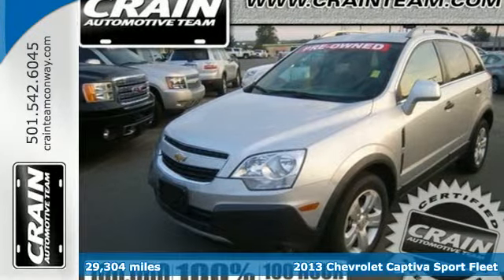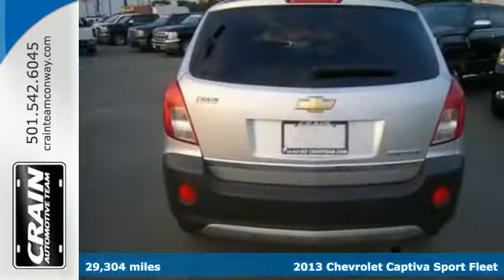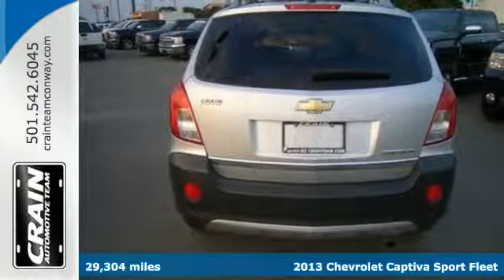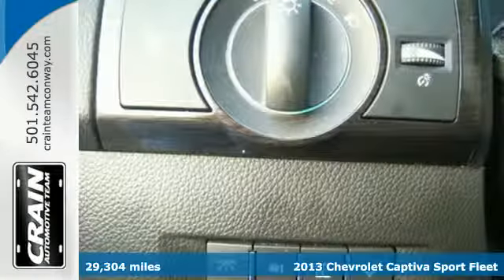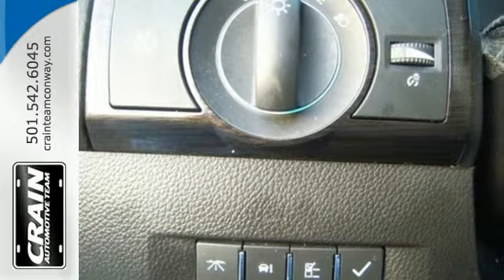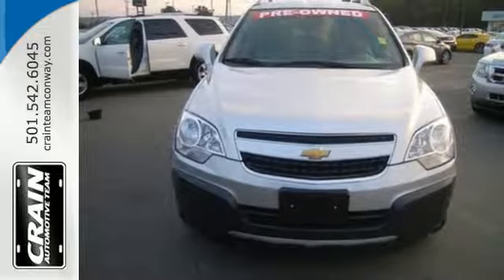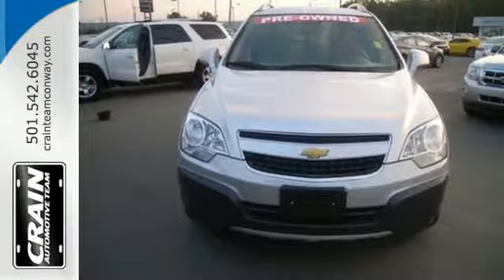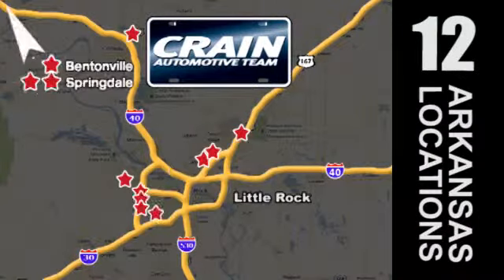2013 Chevrolet Captiva Sport Fleet Conway AR Little Rock, AR BP4066 - SOLD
Year: 2013
Make: Chevrolet
Model: Captiva Sport Fleet
Trim: LS
Engine: 2.4L DOHC 4-Cyl SIDI Spark Ignition DI Engine
Transmission: Automatic
Color: SILVER
Mileage: 29304
Stock #: BP4066
VIN: 3GNAL2EK1DS620802
Crain Buick has a wide selection of exceptional pre-owned vehicles to choose from, including this 2013 Chevrolet Captiva Sport Fleet. This SUV gives you versatility, style and comfort all in one vehicle. At Crain Buick, we strive to provide you with the best quality vehicles for the lowest possible price, and this Captiva Sport Fleet LS is no exception. Driven by many, but adored by more, the Captiva Sport Fleet LS is a perfect addition to any home. More information about the 2013 Chevrolet Captiva Sport Fleet: The 2013 Chevrolet Captiva Sport should be a refreshing alternative in an already-crowded compact crossover market. Eco-conscious consumers will enjoy the efficiency of the 2.4L Ecotec engine, while the available V6 has more than enough power to get the Captiva up to speed quickly. Maximum cargo volume is an impressive 56.4 cubic feet and the vehicle can tow up to 3,500 pounds when properly equipped. Plenty of available options make it easy to outfit the Captiva Sport to suit just about any buyer. Interesting features of this model are standard safety features, attractive compact crossover design, available all-wheel drive, and Proven powertrain Every new and pre-owned vehicle is backed by the Crain Commitment, including our 100% low price guarantee, a 100 hour love it or leave it exchange policy, and a 100 year 100,000 mile warranty. The Crain Team's Got 'Em!

Address:
1003 North Museum Road